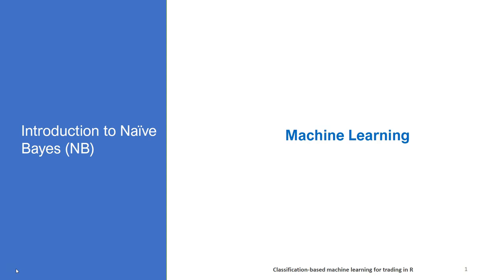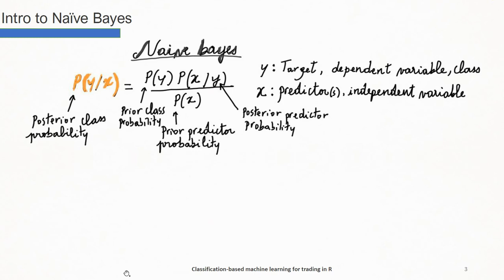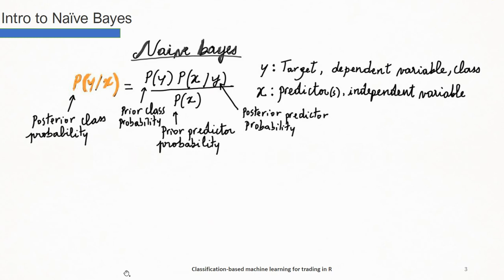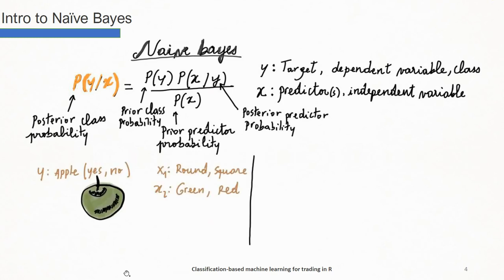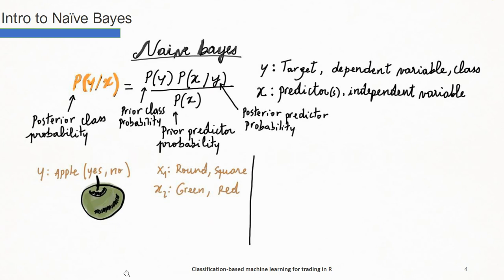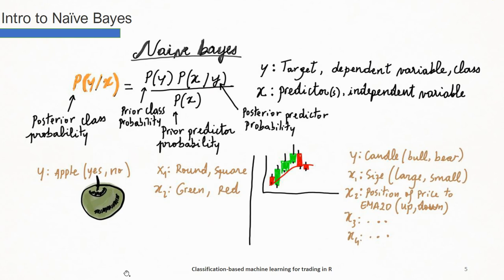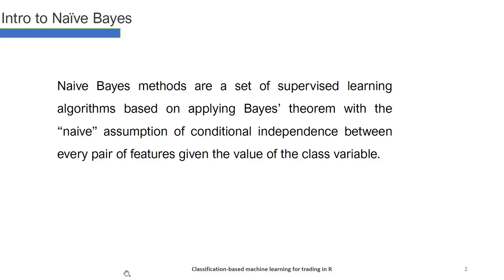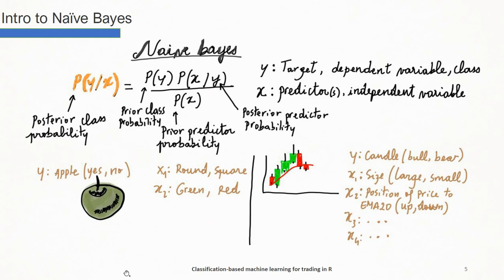Intro to Naive Bayes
Learn what Naïve Bayes is and how it can be used in the context of trading.